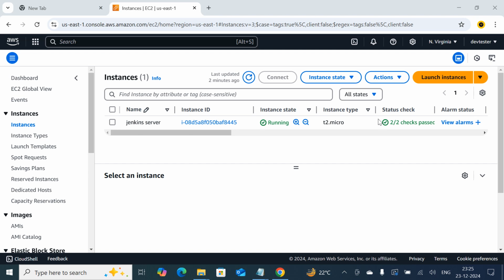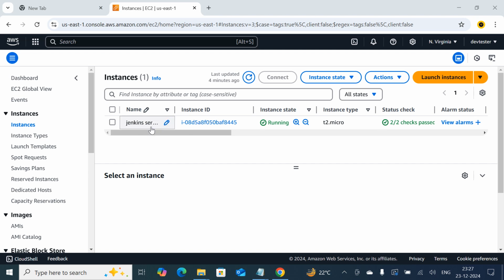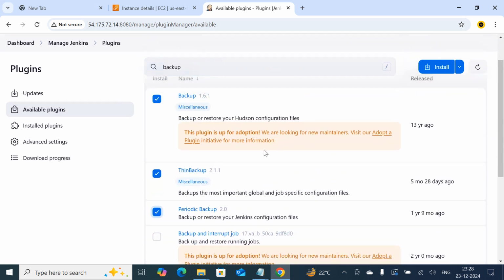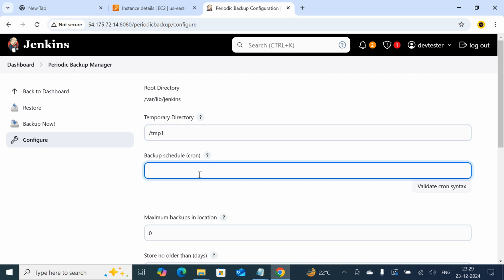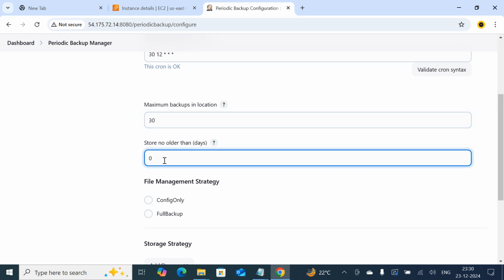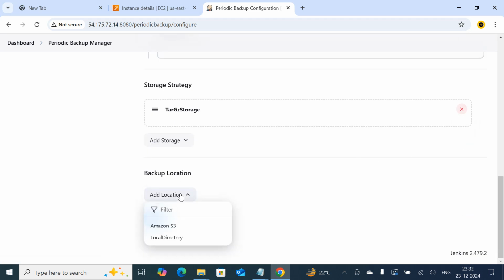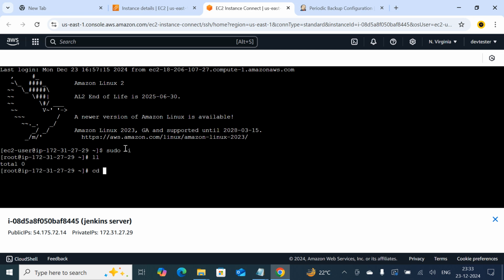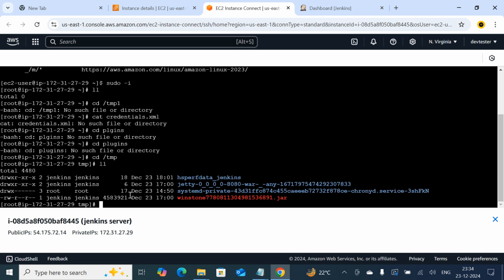AWS Devops | How to Create backup in Jenkins | Session 22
In this tutorial, we will show you how to create backups in Jenkins to safeguard your configurations, job data, and pipeline settings. Backing up your Jenkins environment is critical to prevent data loss and ensure that you can quickly restore your setup in case of failure, especially in AWS-based DevOps environments.

What You Will Learn:

1. Importance of Backing Up Jenkins:

Why creating regular backups is essential for maintaining the integrity and security of your Jenkins environment.
Key data to back up in Jenkins (e.g., jobs, plugins, configurations, and build histories).
Risks of not having a backup strategy in place for Jenkins.
2. How to Backup Jenkins Manually:

Step-by-step instructions for manually backing up Jenkins configurations and job data.
Identifying critical directories to back up (e.g., JENKINS_HOME) and understanding their role in Jenkins operation.
3. Automating Jenkins Backups:

How to automate Jenkins backups using built-in features or third-party plugins like the "ThinBackup" plugin.
Configuring AWS-based solutions (e.g., Amazon S3) to store Jenkins backups securely and cost-effectively.
4. Restoring Jenkins from a Backup:

How to restore Jenkins data from backups in case of failure or migration.
Best practices for testing and validating your backup and restore process to ensure smooth recovery.
Why Jenkins Backups Are Crucial in AWS DevOps:

Data Protection: Safeguard your Jenkins configurations, jobs, and build histories from unexpected failures or human error.
Disaster Recovery: Ensure that your CI/CD pipeline can be quickly restored, minimizing downtime and disruptions.
Cloud Integration: Leverage AWS tools like S3 for reliable and scalable backup storage.
By the end of this video, you'll be equipped to create, automate, and manage Jenkins backups, ensuring the reliability and availability of your AWS DevOps pipeline.